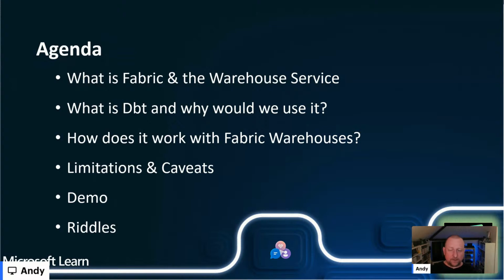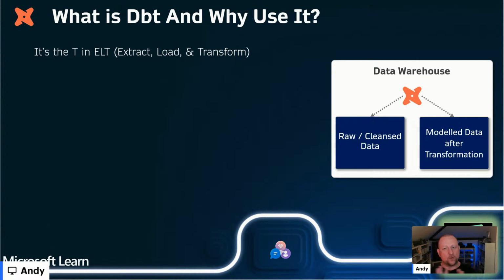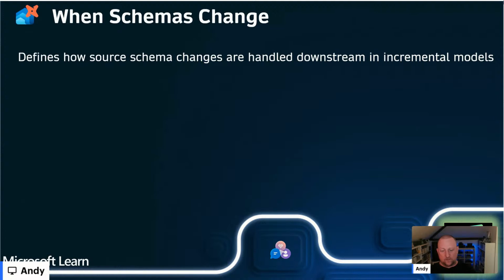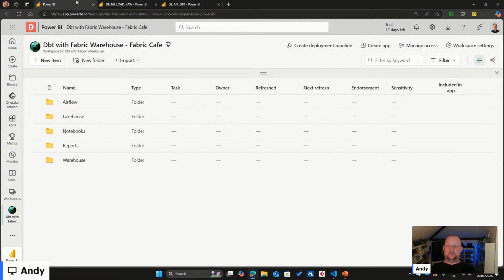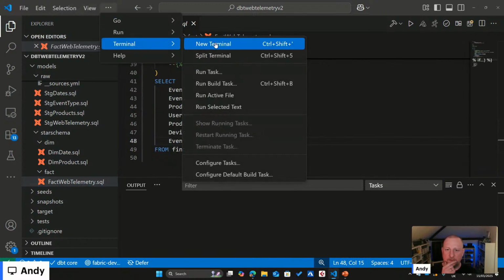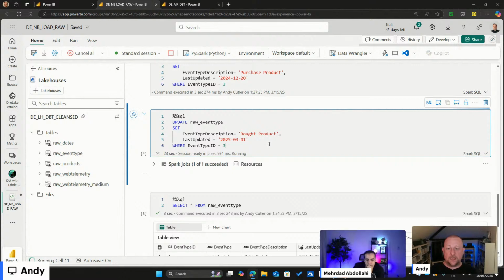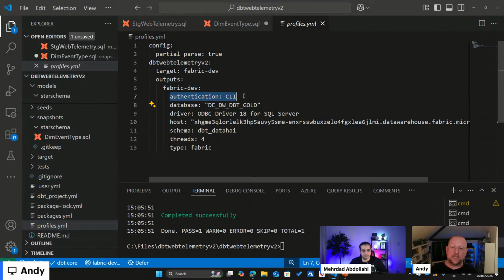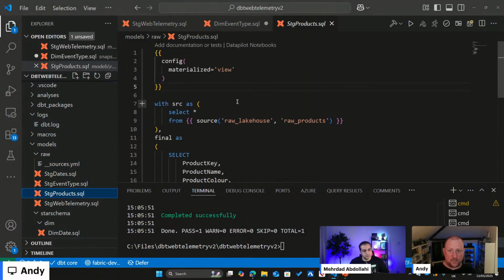FabricCoffee with Andy Cutler - The Reality of Fabric Warehouses & Deploying Models Using Dbt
🔍 The Reality of Fabric Warehouses & Deploying Models Using Dbt

Ever wondered about Fabric Warehouses and Dbt? Join Andy Cutler in this deep-dive session as he explores how these tools work together and when to use them.

🎤 Speaker: Andy Cutler
📅 Date & Time: March 15th, 2025 | 7:00 AM PST

What You’ll Learn:
🔹 How Microsoft Fabric Warehouses fit into the analytics landscape
🔹 Integration of Dbt Core & Dbt Cloud with Fabric
🔹 The use cases, caveats, and limitations of this approach

💡 Perfect for data engineers and analytics professionals looking to enhance their Fabric skills!